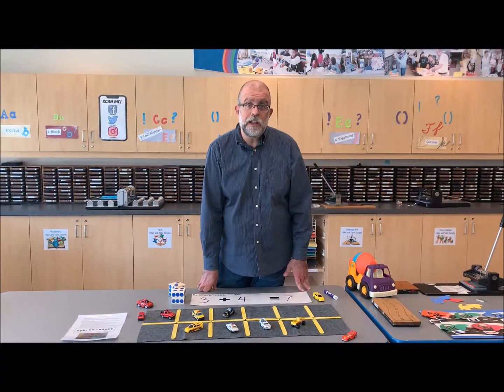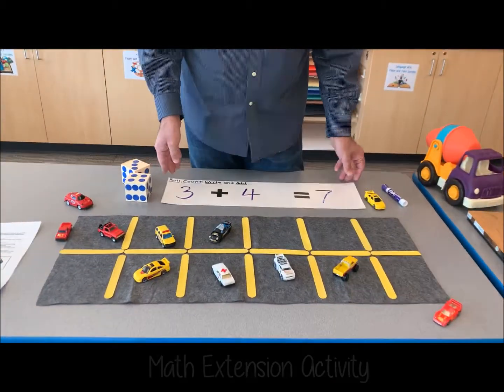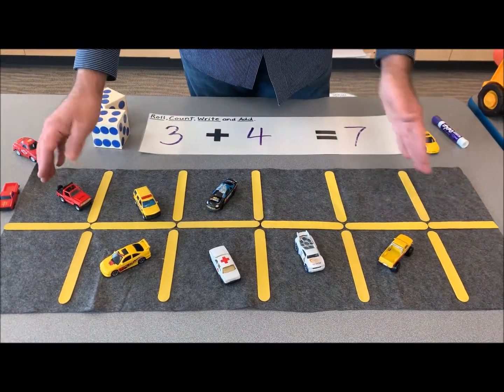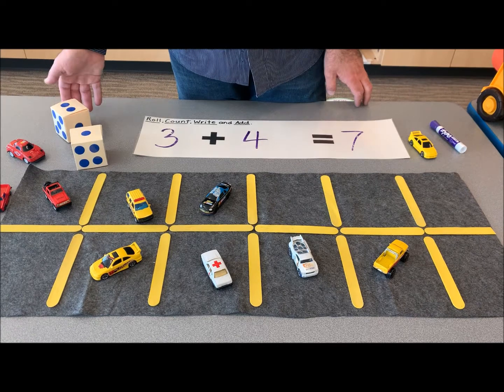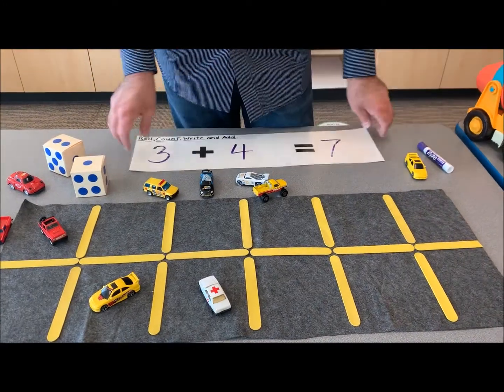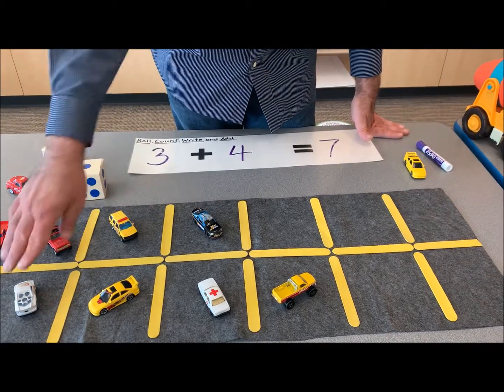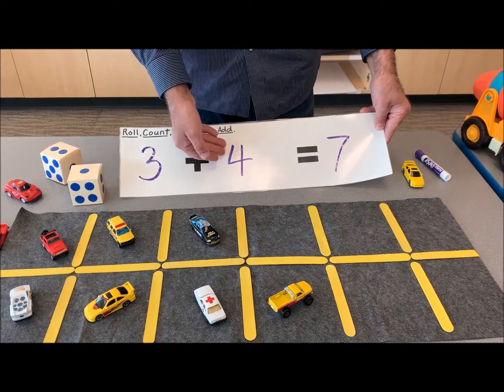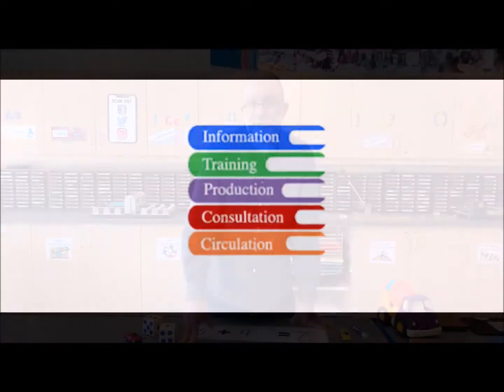Beginning Sounds Roadway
Build an interactive roadway that helps children associate beginning sounds with corresponding letters, interchangeable cars, and pictures. Let children drive their way through the sounds letters make!